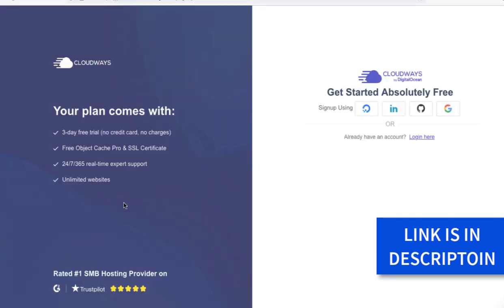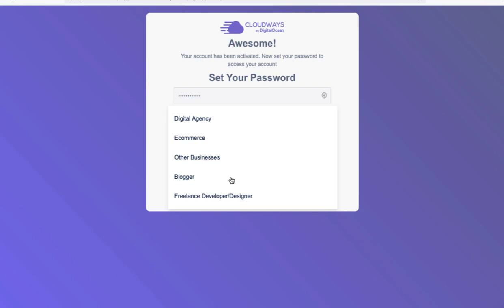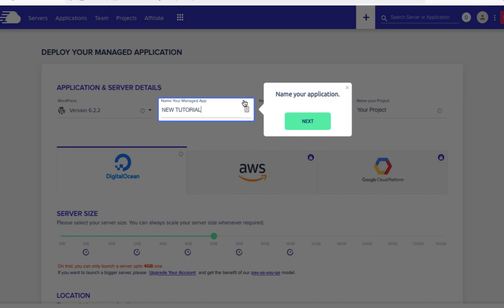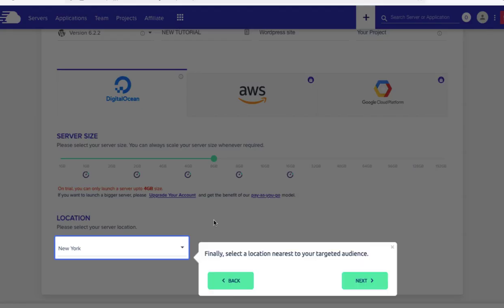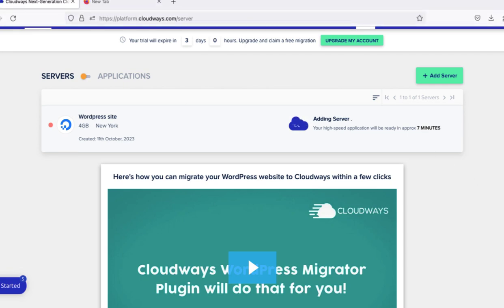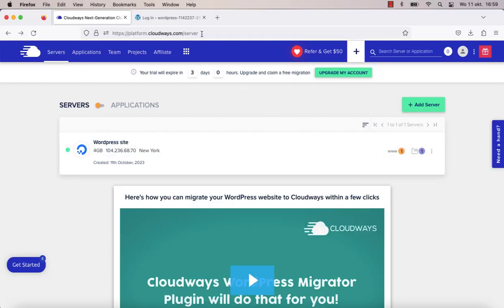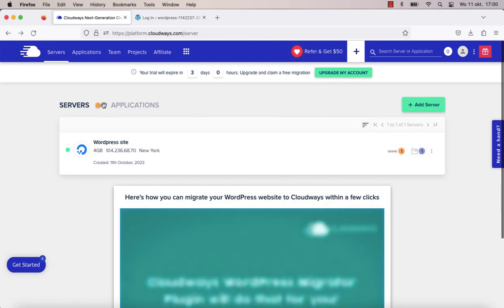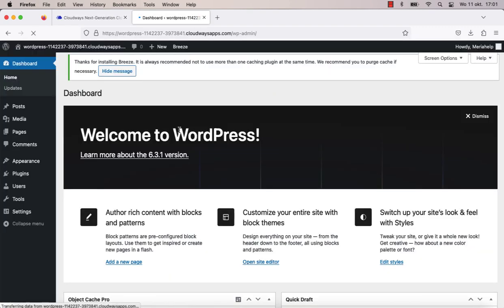cloudways best hosting provider in 2024 Get Cloudways